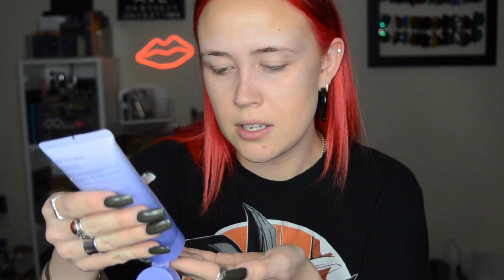NEW TATCHA RICE WASH FIRST IMPRESSIONS - LITTLE MISS MAKEUP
FYI...

MY JEWELRY:
Earrings: Earthbound Trading Co.

PRODUCTS THAT I USED:
Tatcha Rice Wash

- Lindsay ♡